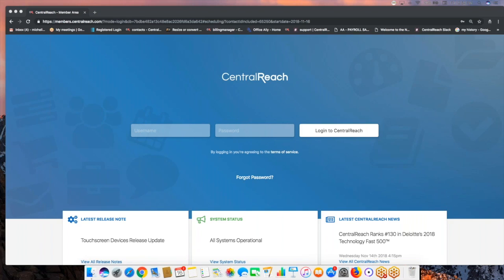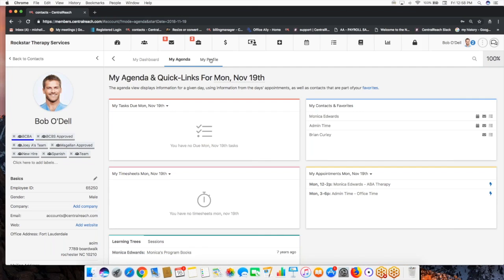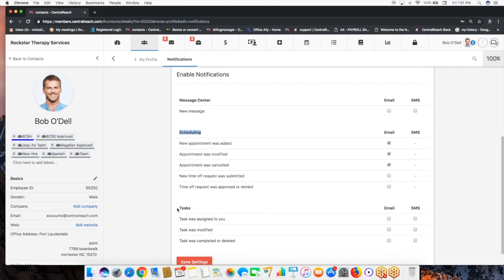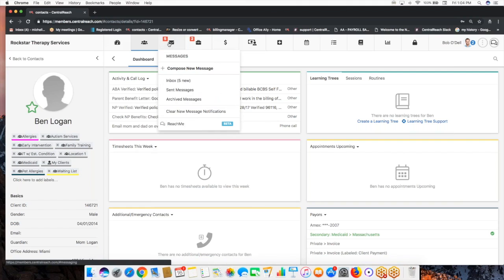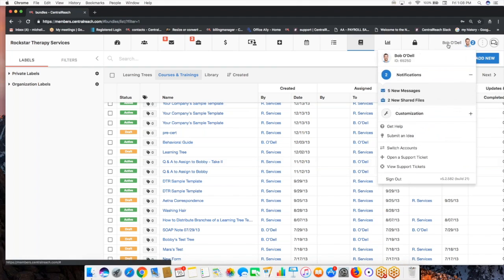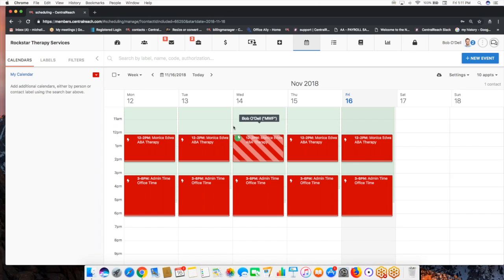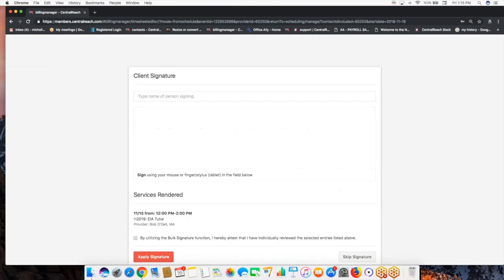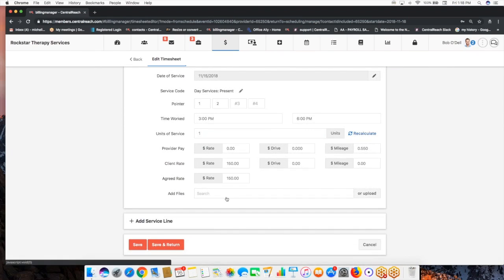CentralReach - Employee Training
This video features a tutorial that will engage new employees logging into their organization's CentralReach account for the first time. During this video, employees will learn the system's basic navigation, tools, and how to use CentralReach as part of their daily routine.